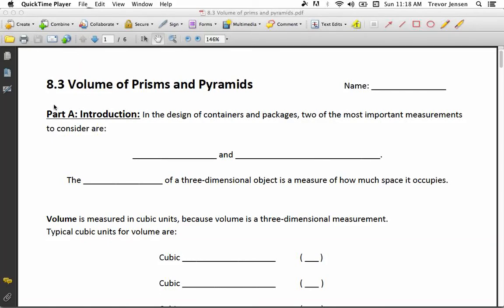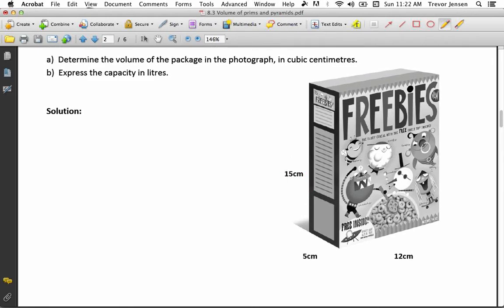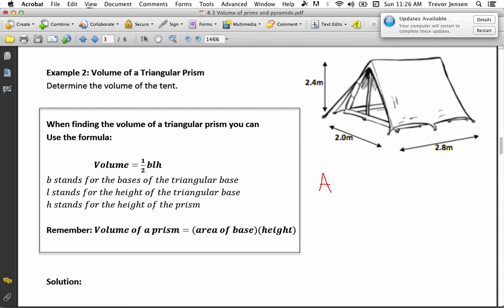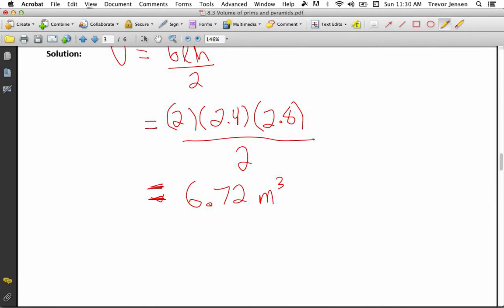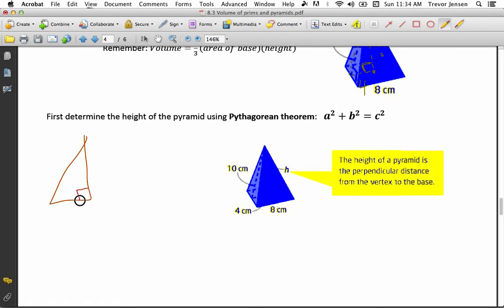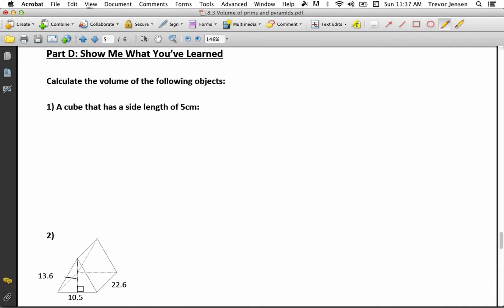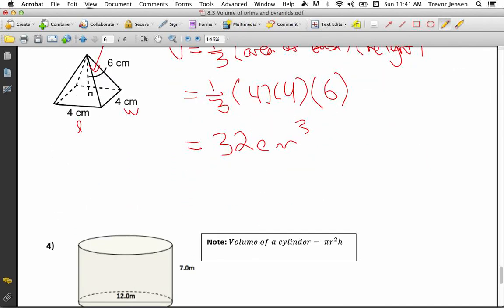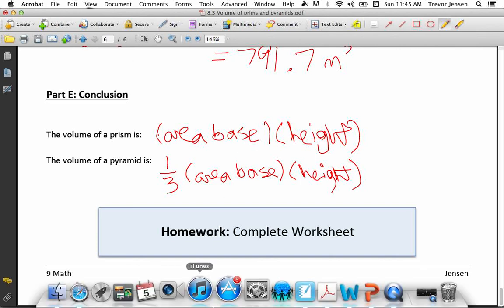8.3 Volume of Prisms and Pyramids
Go to jensenmath.ca for the lesson and worksheet. This video teaches you how to find the volume of various prisms and pyramids.